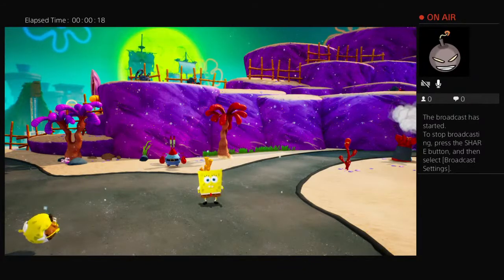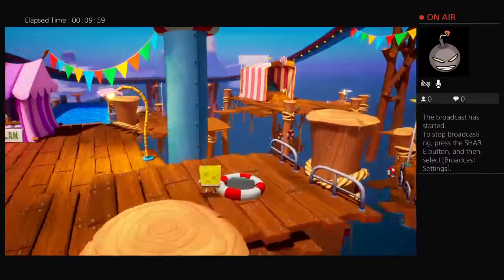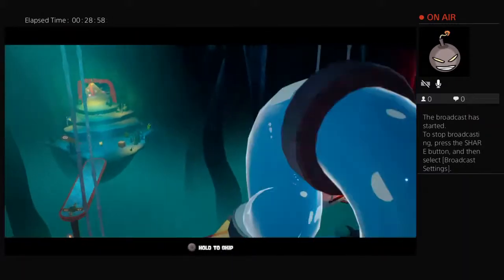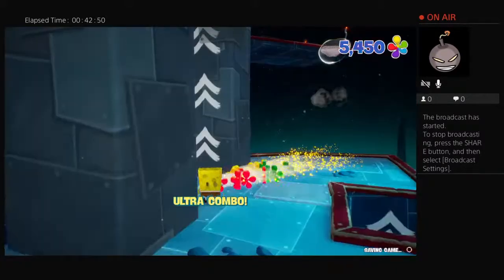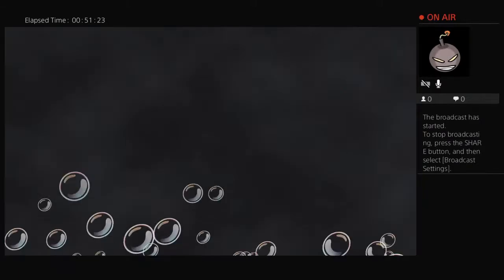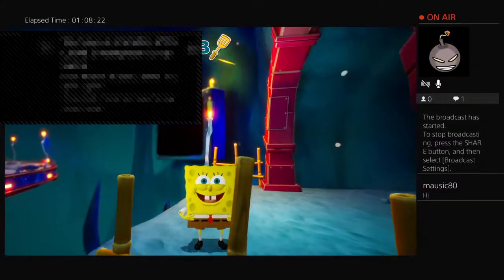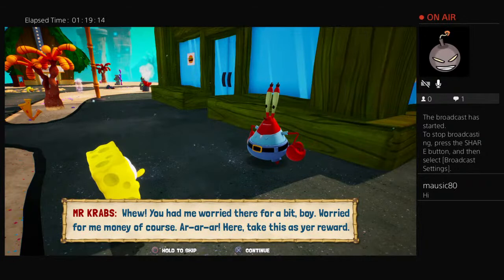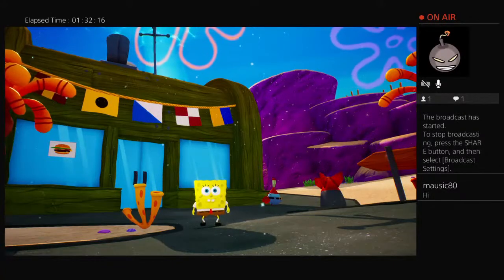Spongebob Squarepants: Battle for Bikini Bottom |#5| Getting the Cruise Bubble!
Just your average dumba** channel with no subs. Watch my vids if you want to. Most of them gave me aids, so yeah. Enjoy.